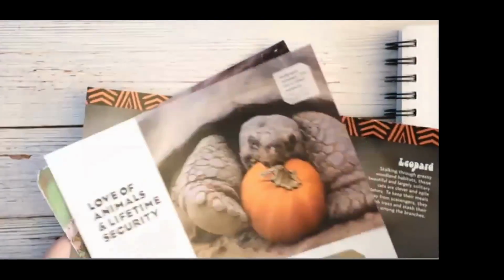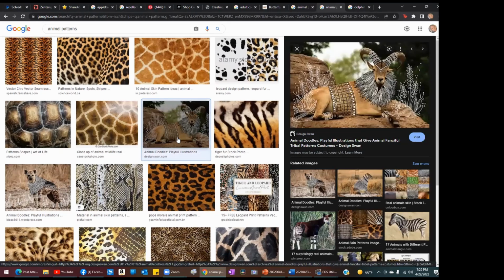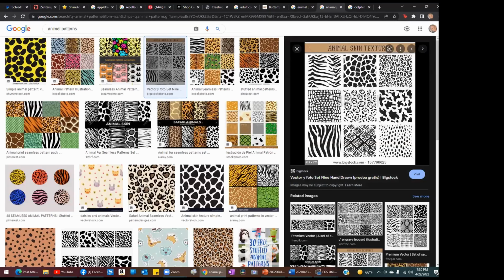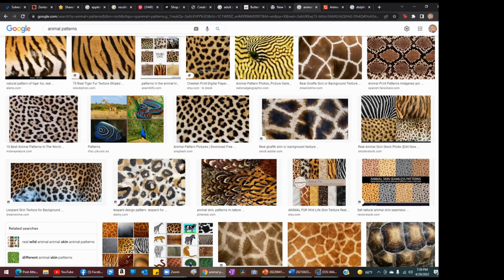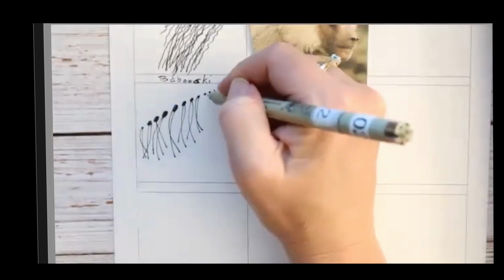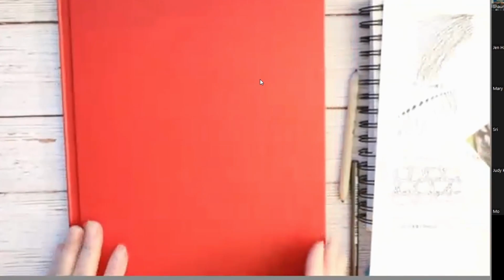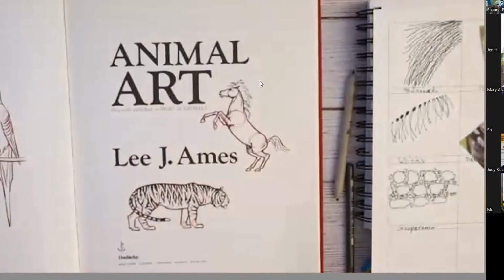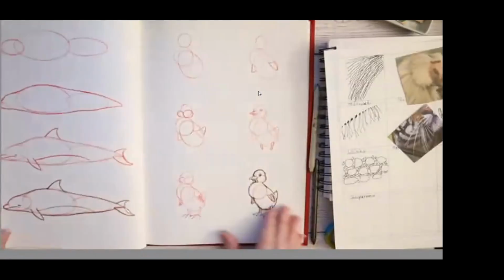Doodle Your Spirit Animal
04/29/2022 Healing Art Happy Hour: Animal Doodles
Journal Prompt:  If you could be any animal, what would you be and why?

In this workshop we explored creating our own tangle patterns inspired by real animal prints to use in creating our own tangle art spirit animal.  I did a dolphin because they are playful, chatty and love water...

Supplies
Canson Mixed Media Spiral
Sakura Pigma Micron Pens
Prismacolor Premier Colored Pencils